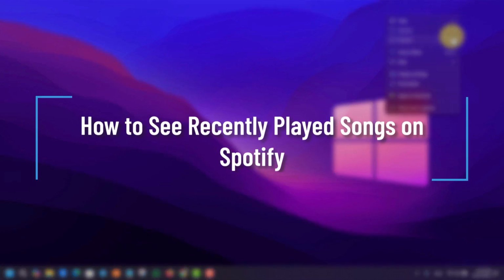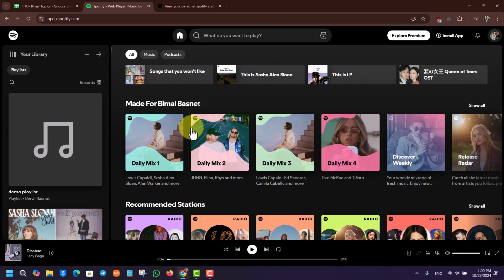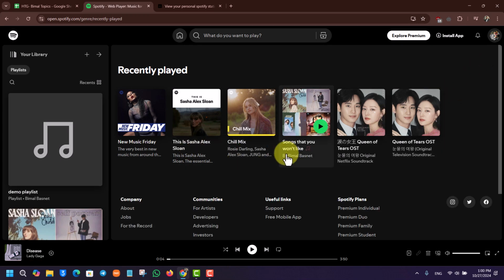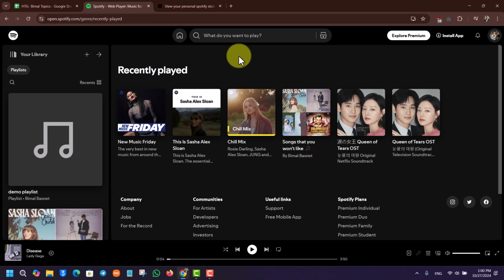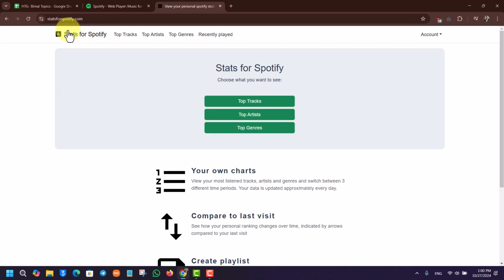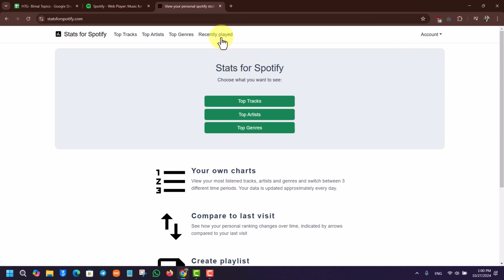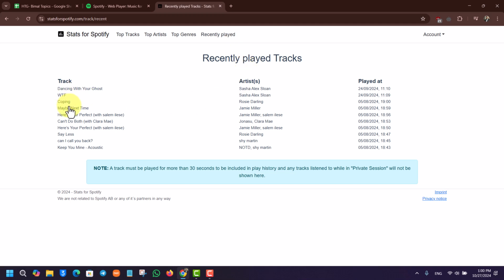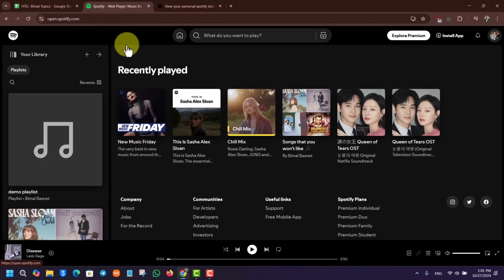How to See Your Recently Played Songs on Spotify !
In this video, we demonstrate how to find your recently played songs on Spotify. If you’re curious about the tracks you’ve been listening to, this guide will help you access your listening history, whether you’re using a web browser or a mobile device.

To begin, visit [spotify.com] using your browser or open the Spotify app on your device. After logging in, you'll land on the homepage where you should see a section labeled 'Recently Played.' This section displays playlists, albums, or stations you’ve recently engaged with. However, due to recent changes, Spotify no longer shows individual songs directly in this section but rather the playlists or sources from which they were played. This change can be frustrating if you're specifically trying to view individual songs from your history.

To bypass this limitation and see specific tracks, you can use a third-party website called [statsforspotify.com] This site is safe to use and connects to your Spotify account to access more detailed statistics, including recently played songs. Go to the website and log in with your Spotify account. After logging in, navigate to the 'Recently Played' tab in the menu bar. This section will display the individual tracks you’ve recently listened to, along with the artist name and timestamp of when they were last played. Keep in mind that for a song to appear in this list, you must have listened to it for at least 30 seconds.

This method allows you to accurately track your listening history, offering a more detailed view than Spotify's native app or website.

Timestamps:
0:00 Introduction
0:02 Accessing Spotify's recently played section
0:06 Navigating to Spotify.com
0:21 Limitations of Spotify's 'Recently Played' section
0:29 Introducing Stats for Spotify
0:41 Logging into Stats for Spotify
0:53 Viewing individual recently played tracks
1:01 Explanation of play history requirements
1:15 Conclusion

To view your recently played songs on Spotify, start by checking the 'Recently Played' section on the homepage of Spotify.com. For more specific details about your listening history, use [statsforspotify.com] which offers a clearer and more comprehensive list of recently played tracks. This tool helps you keep track of your music history effectively, even if Spotify’s default view is limited.